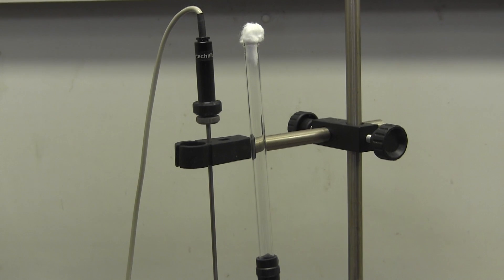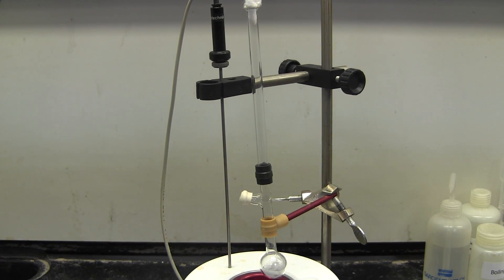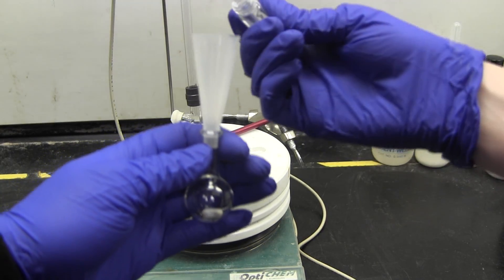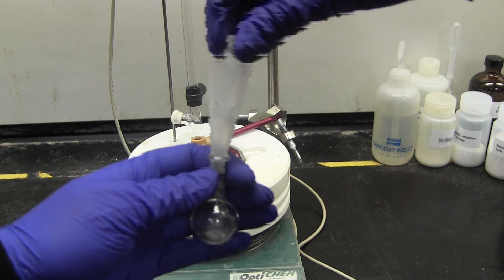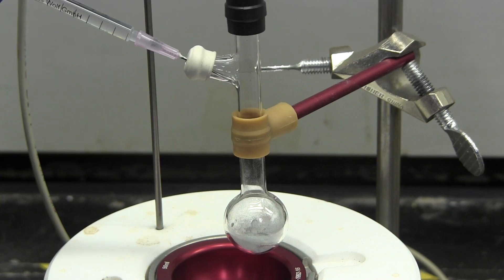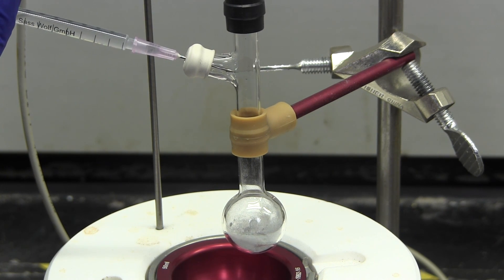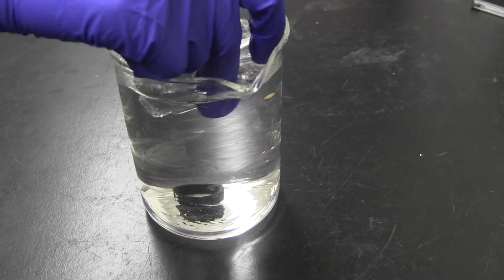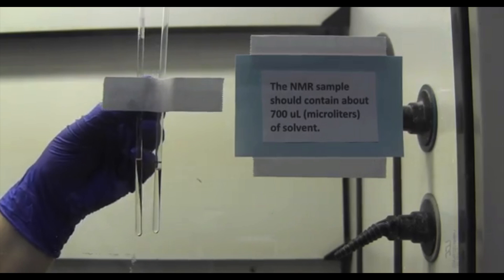Moisture Sensitive Reaction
Fall 2013 Meghan Glasgow and Asha Kopp
Lab 203